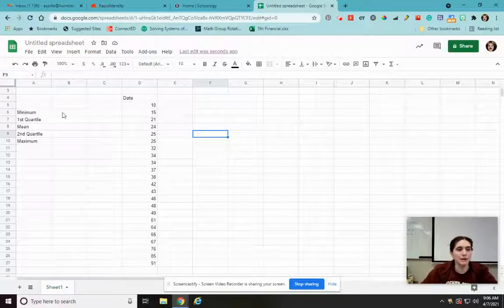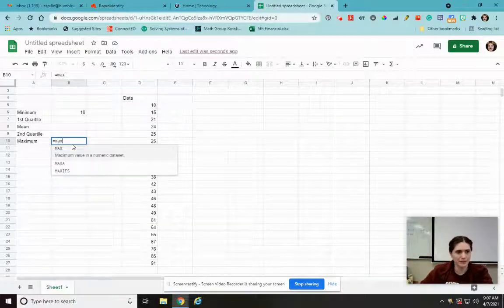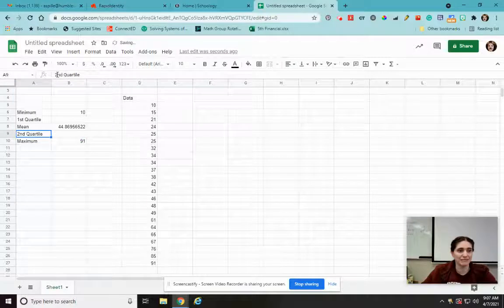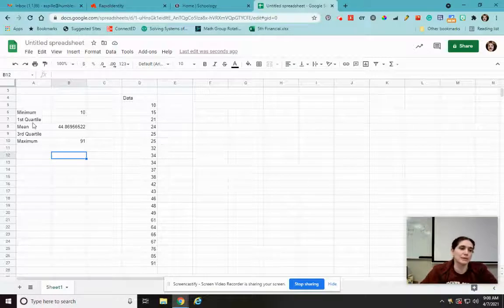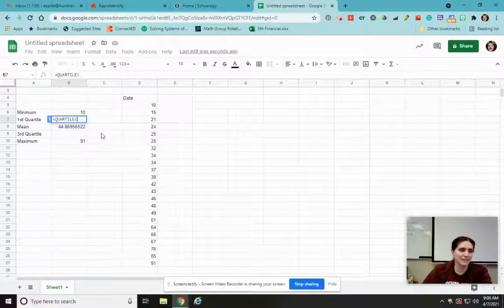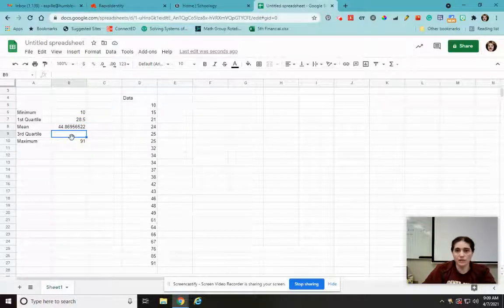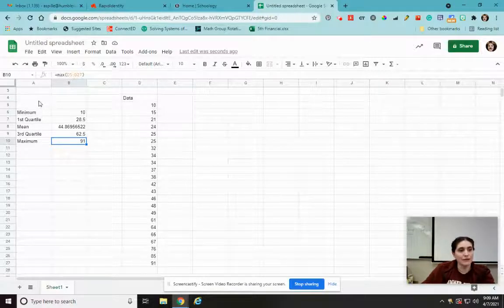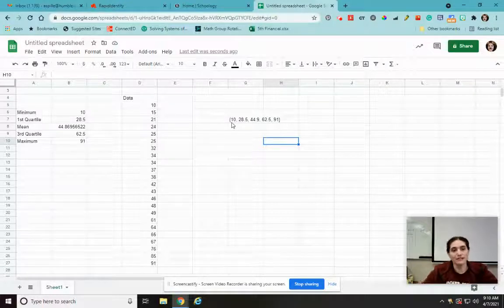Five Number Summary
This video discusses what the Five Number Summary is and how to calculate it.